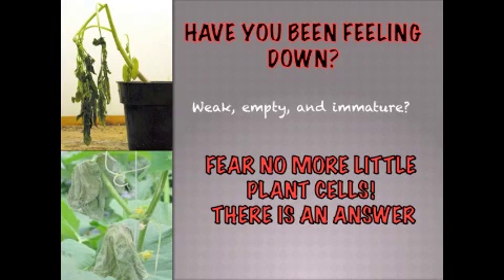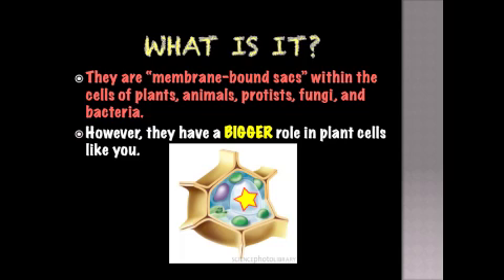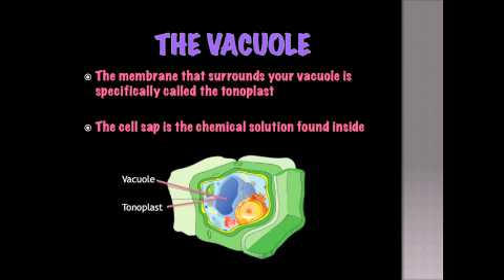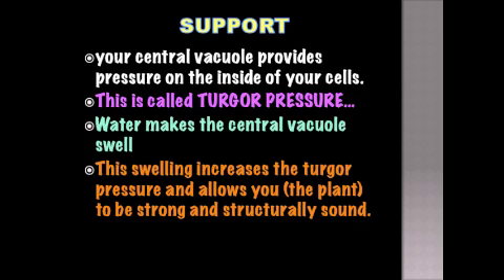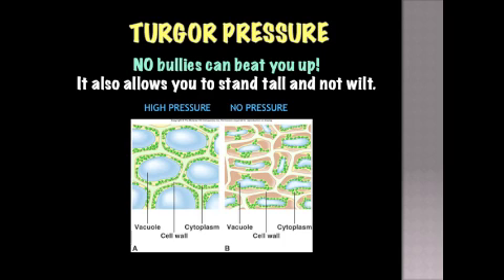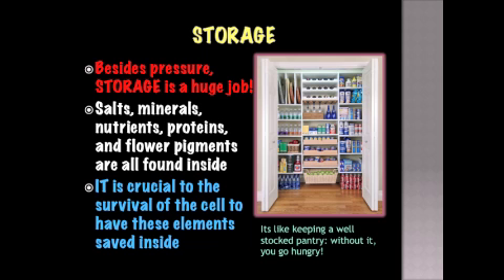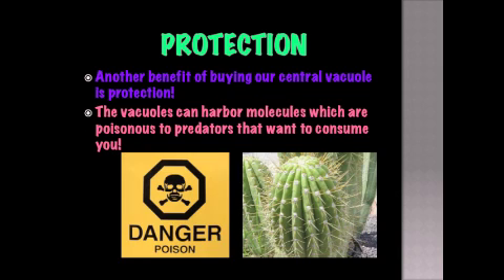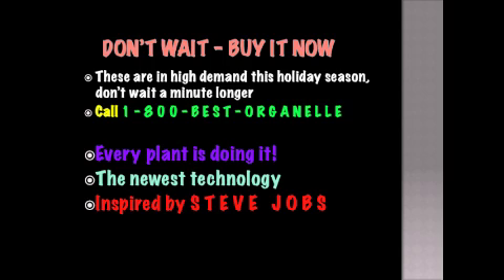BEST ORGANELLE CENTRAL VACUOLE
AP BIO